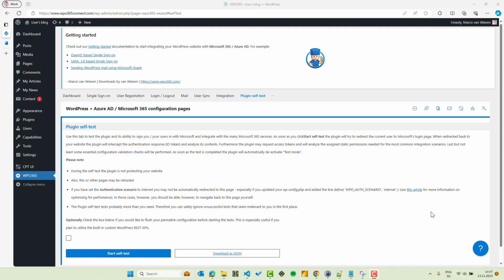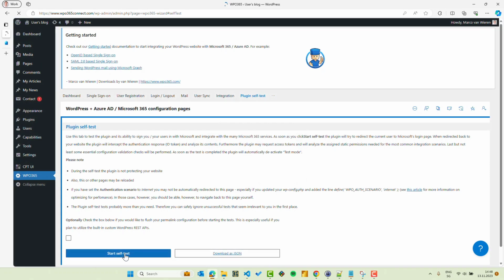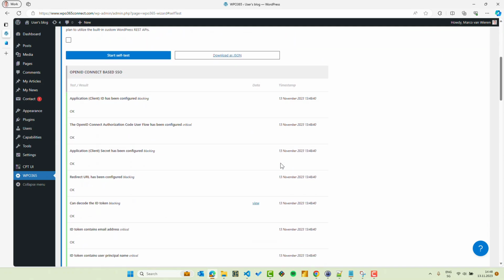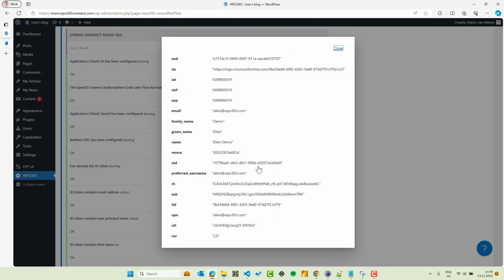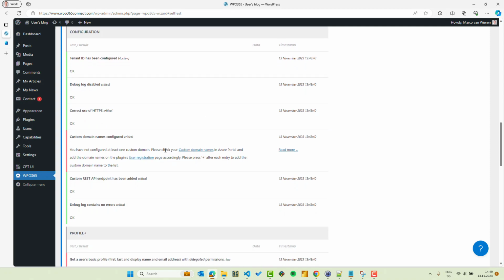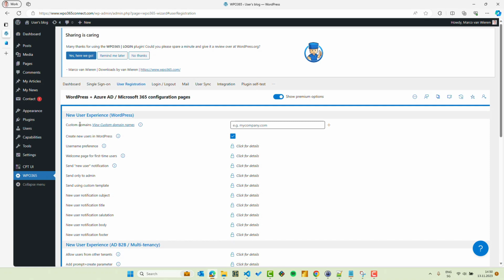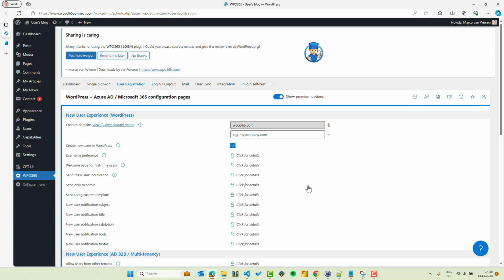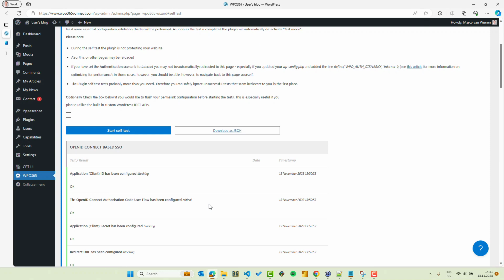WPO365 | Perform the WPO365 self test (OIDC)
In this video tutorial I am showing you how you can test the configuration of the WPO365 | LOGIN plugin for WordPress that allows for all sorts of exciting use cases such as Microsoft based single sign-on (SSO), sending emails using Microsoft Graph, synchronizing users and connecting with Azure AD B2C / Entra External ID.